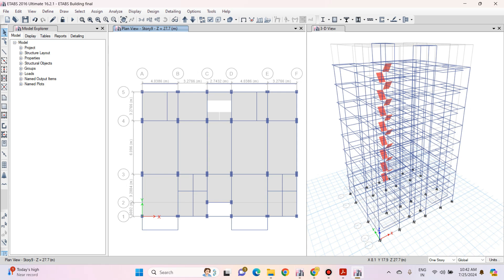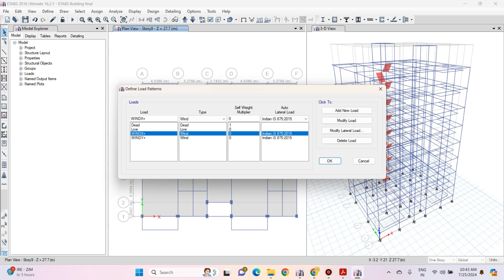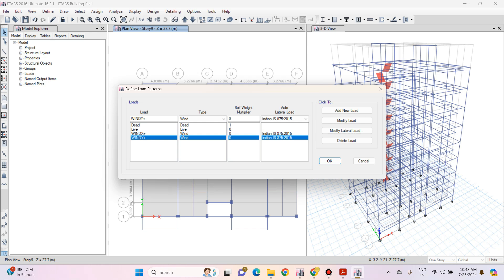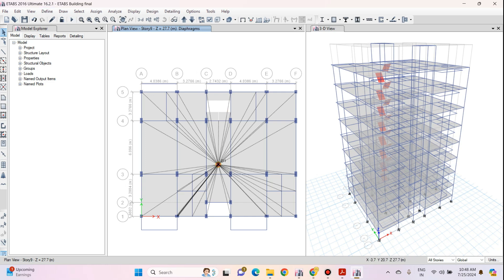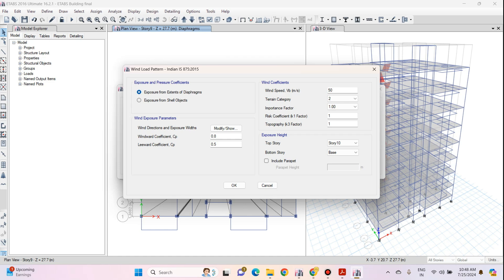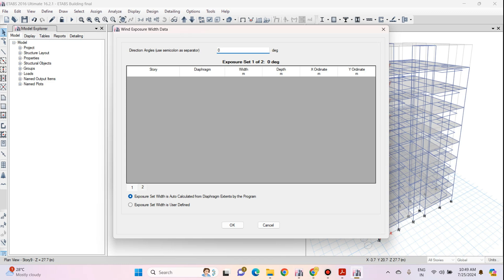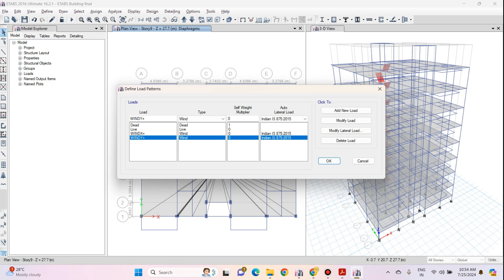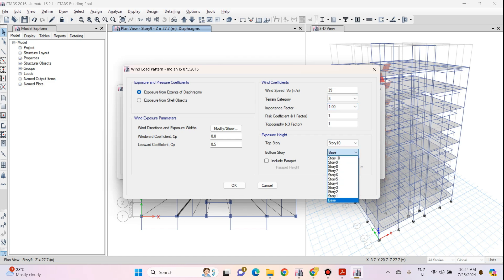ETABS Tutorial Part 7 : Easiest way to Add Wind Loads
In this lecture, you will learn how to assign wind load in ETABS in the most easiest way.